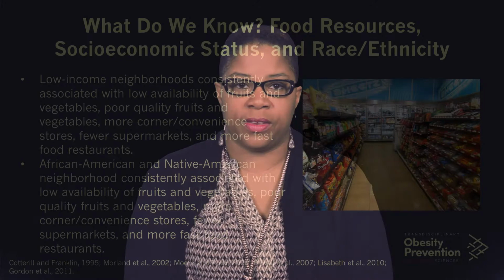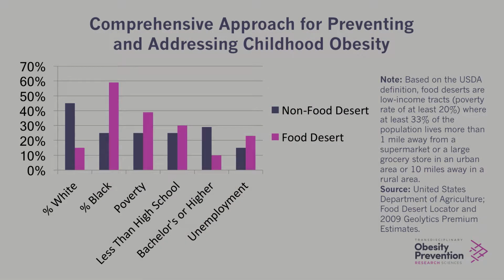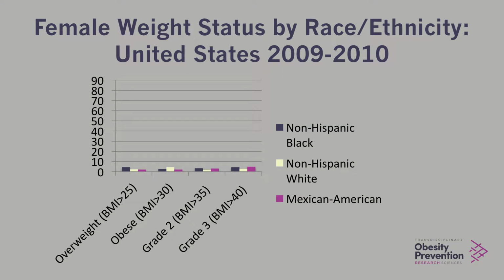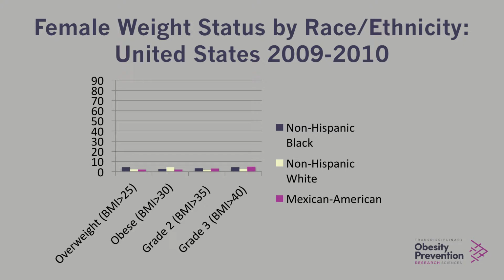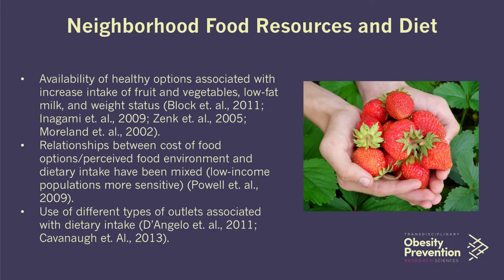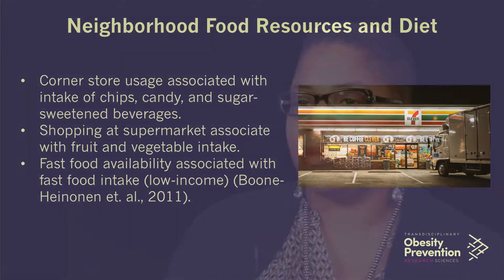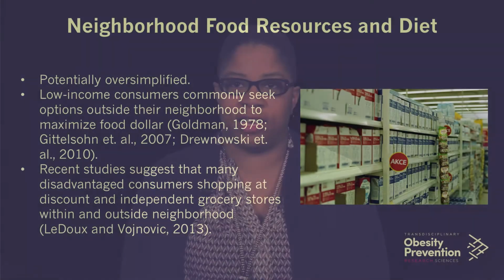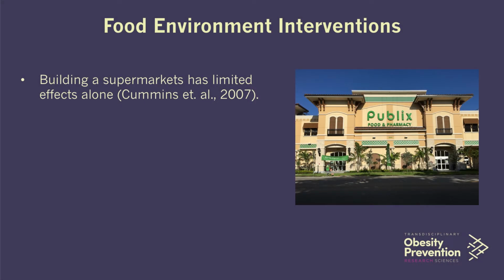Neighborhood Influences on Dietary Behavior and Obesity Risk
Dr. Angela Odoms-Young, Department of Kinesiology and Nutrition,
University of Illinois-Chicago